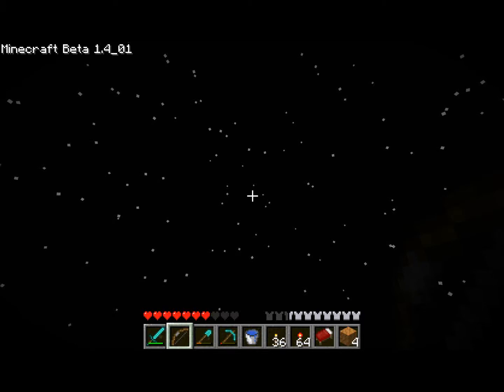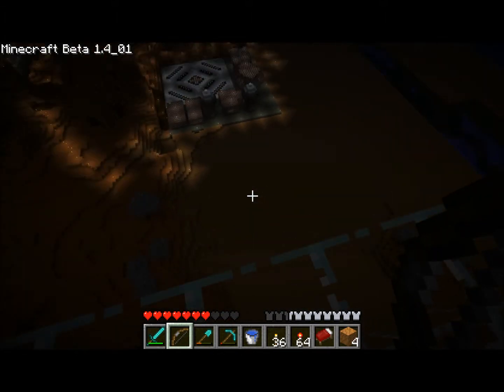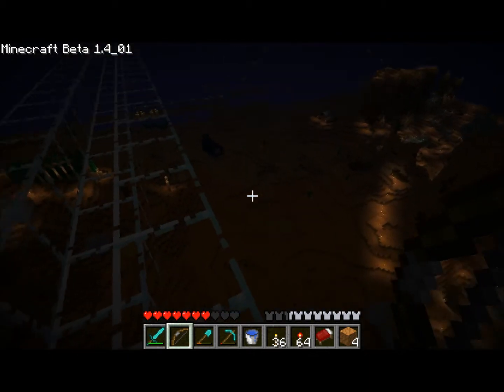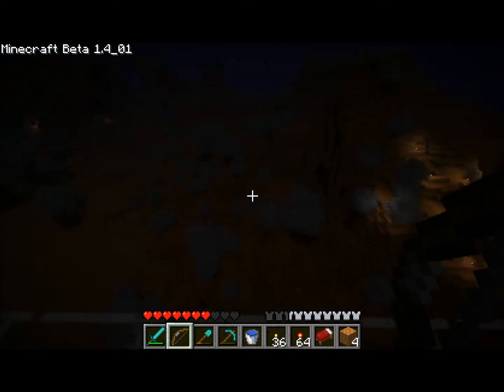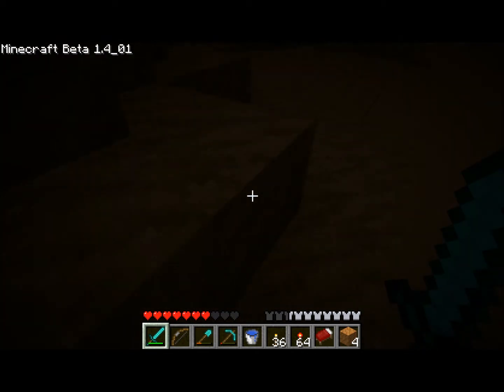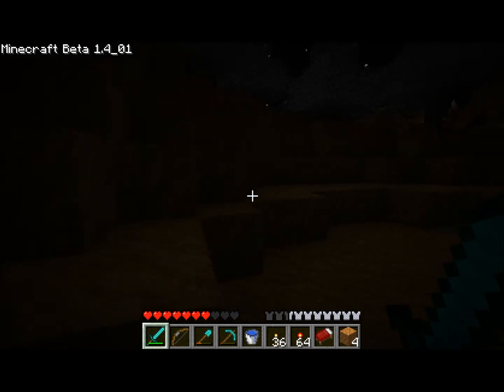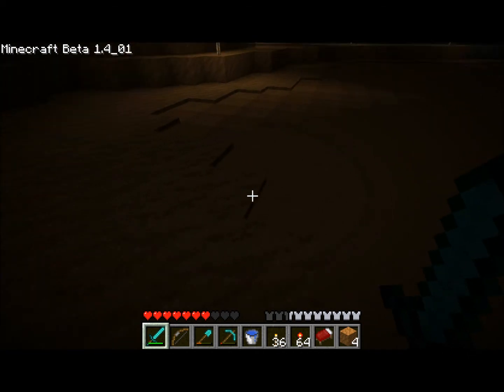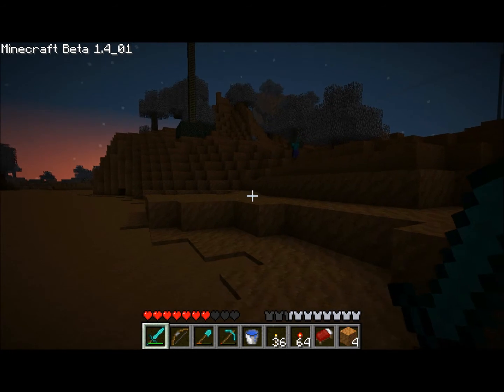DuneCraft Update!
Recent texture updates to the upcoming Dune-based Minecraft server